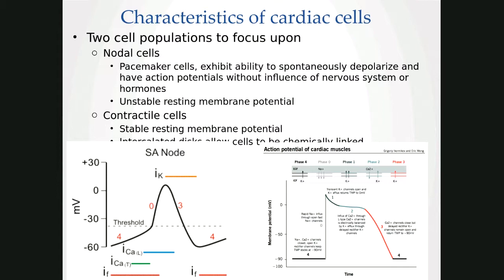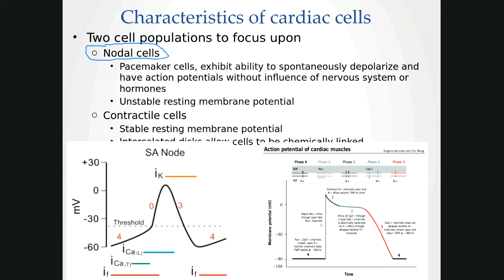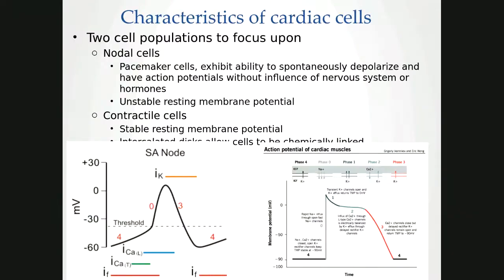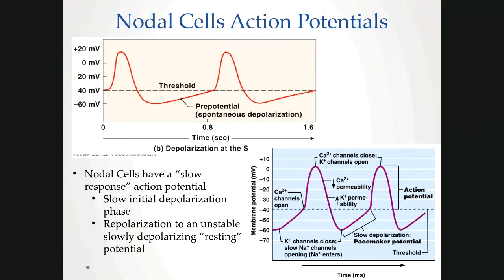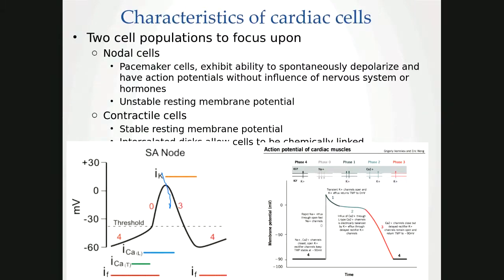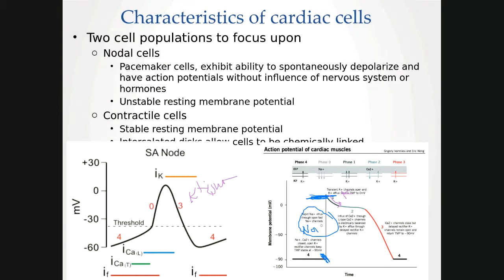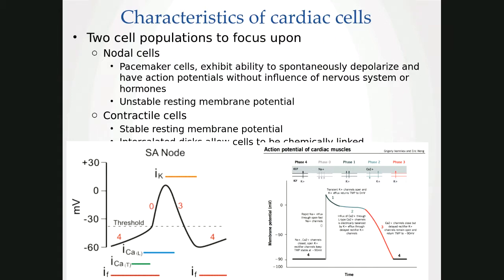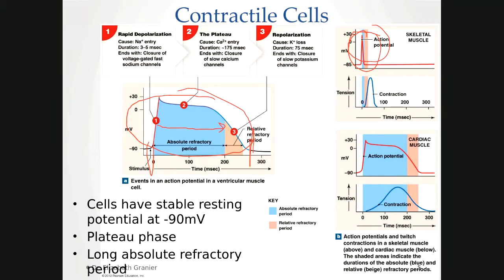Fall 2020 208 Heart Electrophysiology Part 1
This was our first time going over the nodal cell and contractile cells of the heart's resting membrane potential ions and action potential ions and their movements into or out of the cell. THIS IS COMPLICATED we will do part 2, another attempt on this when everyone has had more time to reach more of Chapter 20, view other videos, and thought about this material.